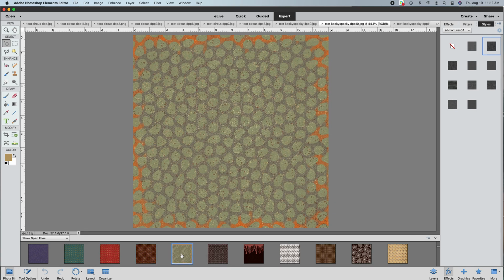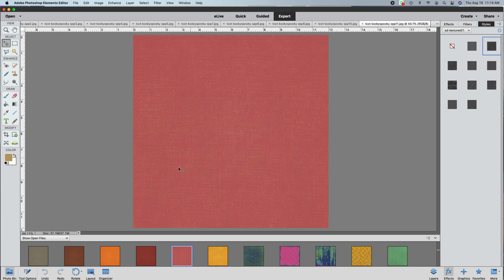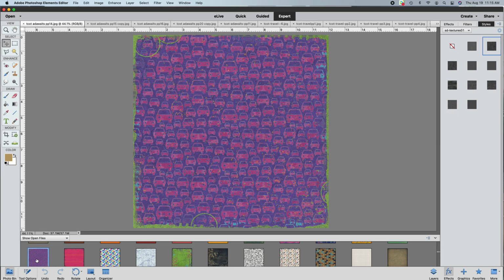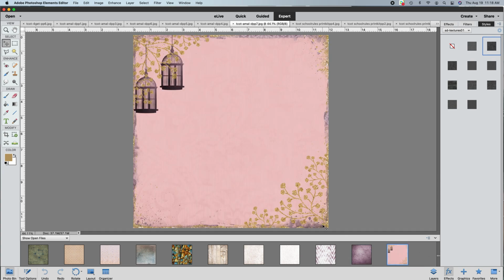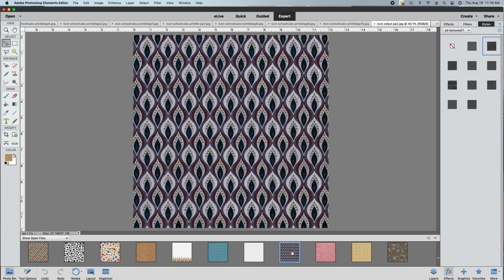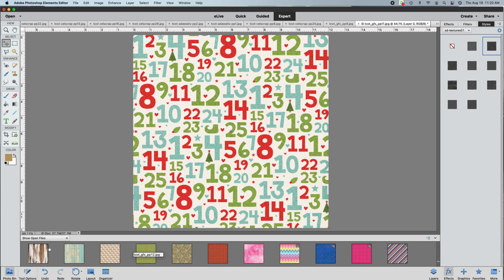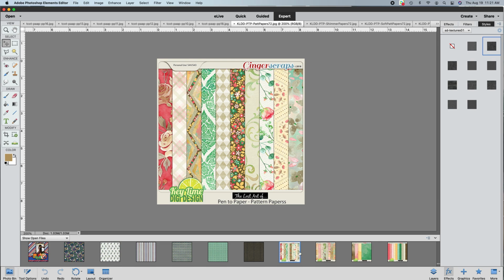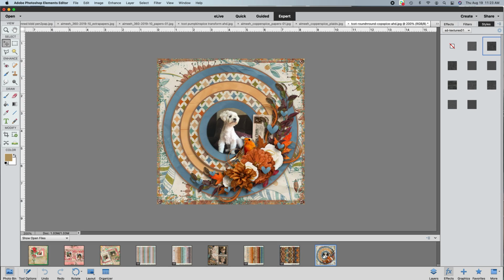db different kinds of digital scrapbooking papers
Check out the many different kinds of scrapbooking paper designs and solids there are.  Get ideas, tips and tricks and start designing your own papers.